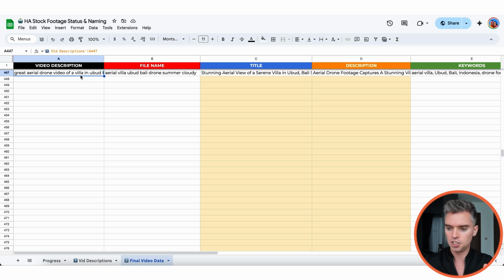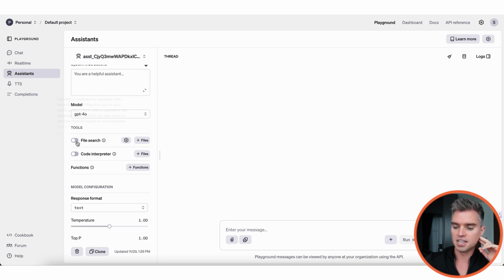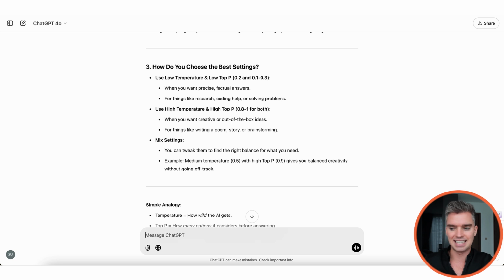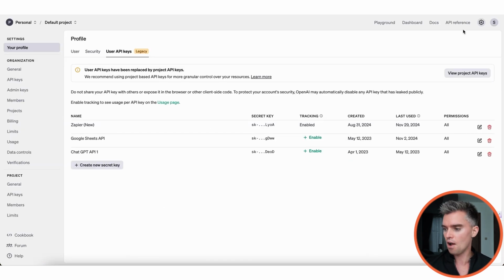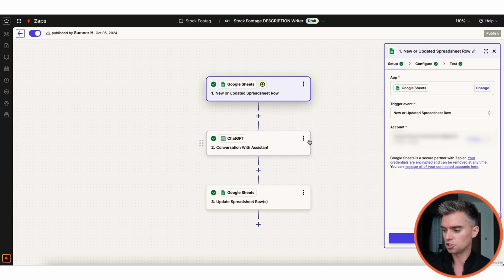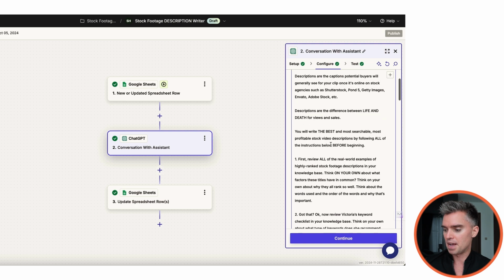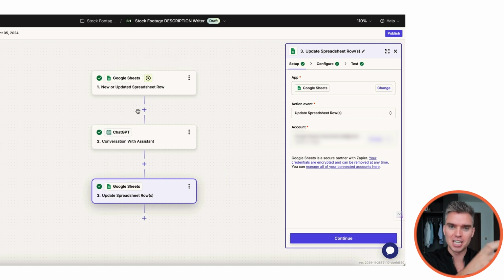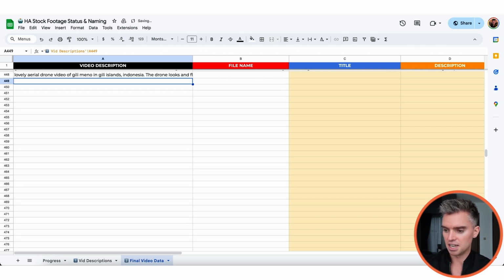How to Use ChatGPT with Google Sheets & Zapier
Save hours of time, slash your business expenses and improve output quality with this beginner-friendly, no-code ChatGPT with Google Sheets & Zapier integration.

0:00 Intro

0:58 Sign up for Google Sheets

5:32 Sign up for ChatGPT

6:10 ChatGPT Assistants

17:10 ChatGPT API

17:46 Sign up for Zapier

18:29 Connecting Google Sheets to Zapier

20:22 Connecting Google Sheets to ChatGPT

31:25 Send ChatGPT Prompt  to Google Sheets

35:02 Test Zap

37:57 Copywriting Secrets Course